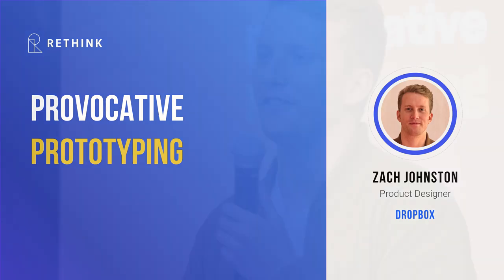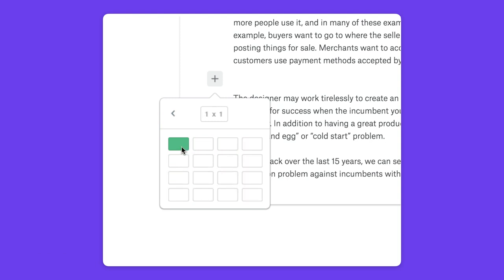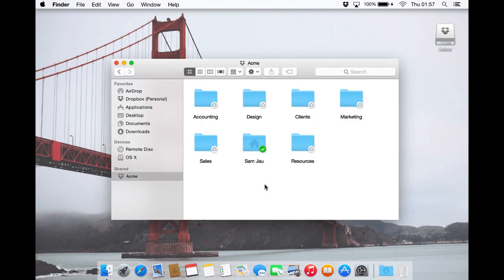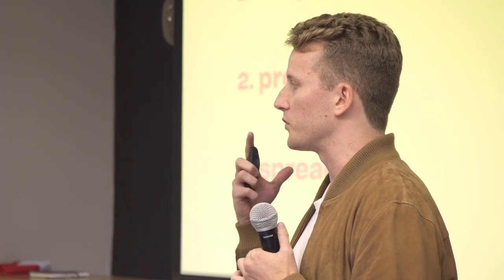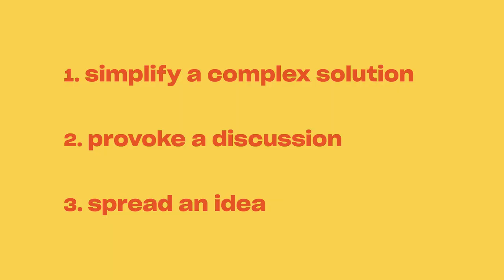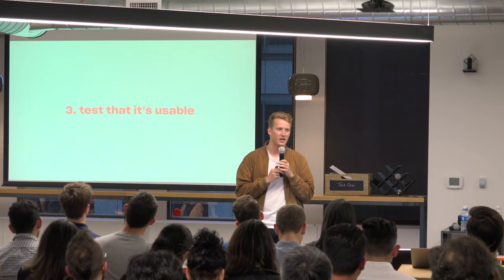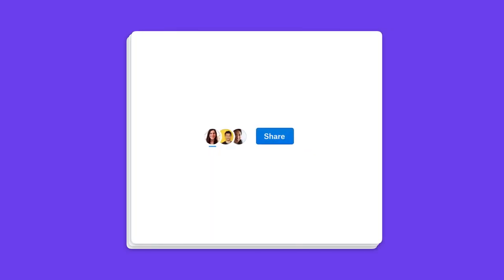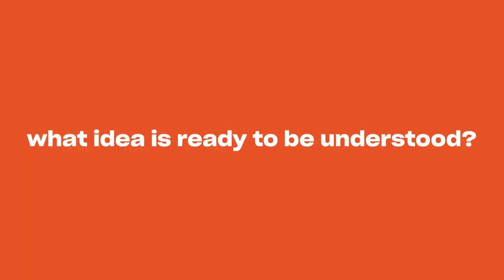Provocative Prototyping - Zach Johnston, Dropbox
In this talk, Zach Johnston, Product Designer at Dropbox walked us through how to communicate ambitious design ideas through prototypes and shared how he and the team at Dropbox have used prototyping to shake up traditional thinking.